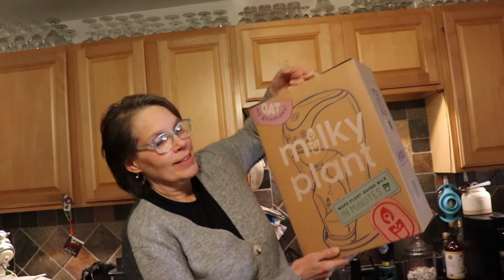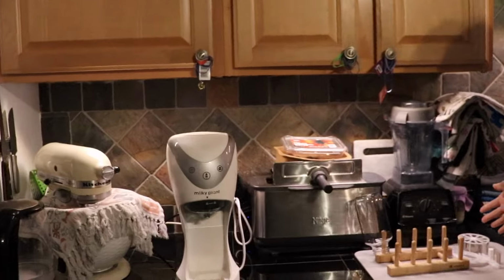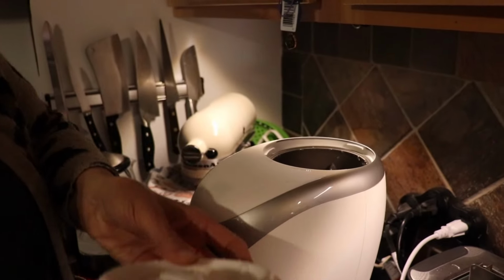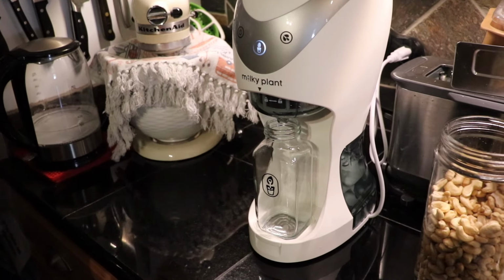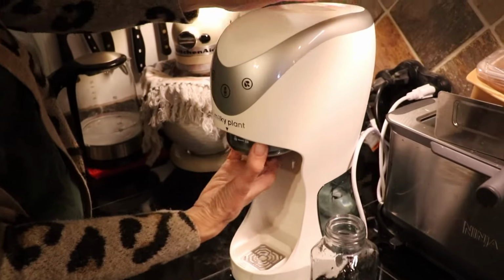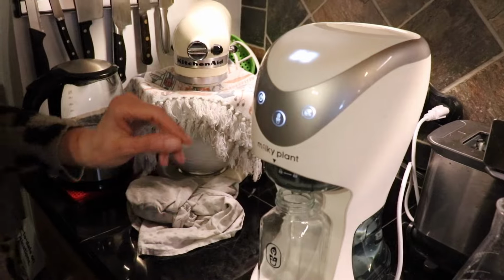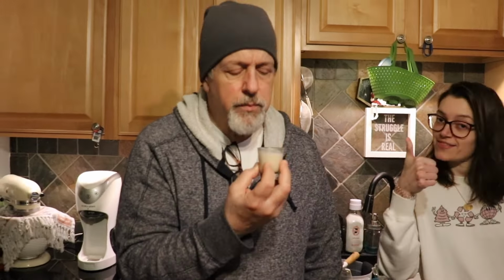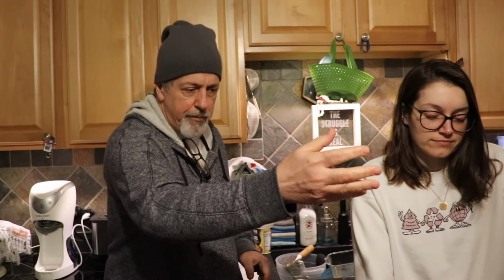Milky Plant Unboxing & Review!